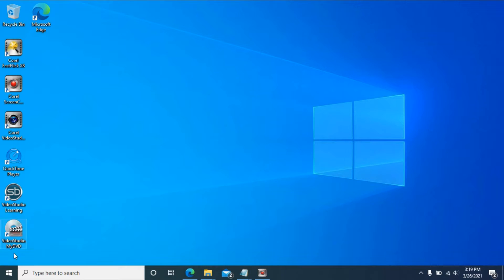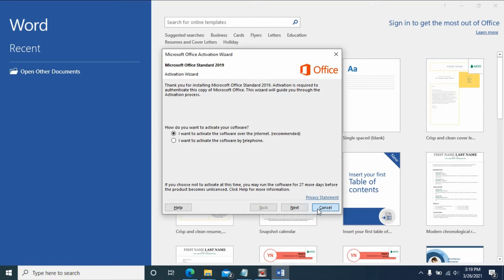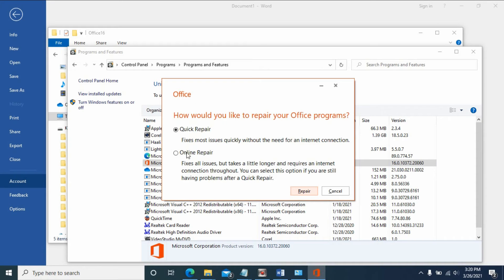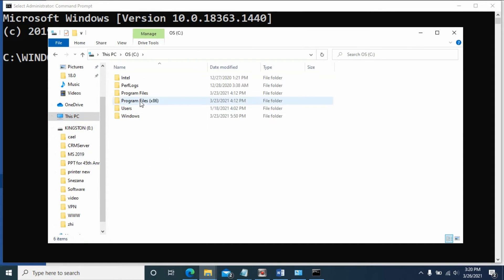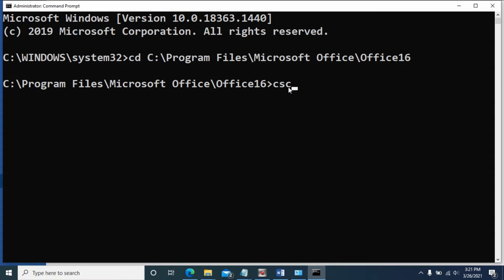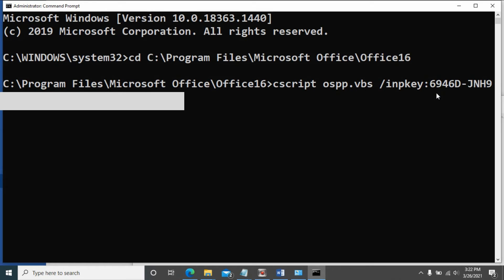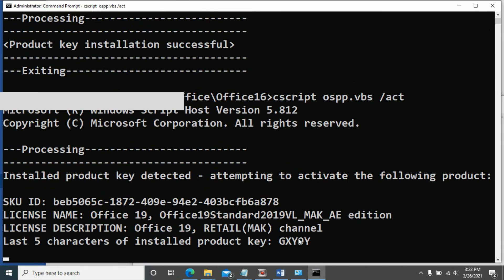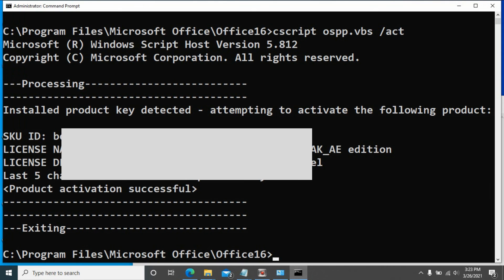How to change MS office office license key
If you have this error:
Error: Your installation cannot activate because you have activated up to the limit of your Multiple Activation Key.
then here is the solution:(the folder is for MS office 2019, please check your version of the office folder location by yourself.)
Open command prompt (CMD) as administrator.
cd C:\Program Files\Microsoft Office\Office16
cscript ospp.vbs /inpkey:XXXXX-XXXXX-XXXXX-XXXXX-XXXXX
cscript ospp.vbs /act

Change Office 2019, 2016 product key.
change office 2010 product key.
microsoft office 365 product key activation error.
change office 2016 product key.
microsoft office product key free.
microsoft office product key 2019.
microsoft office product key 2016.
microsoft office professional plus 2016 product key.